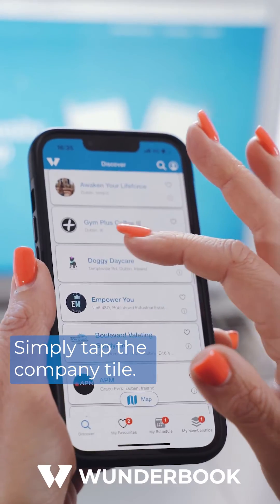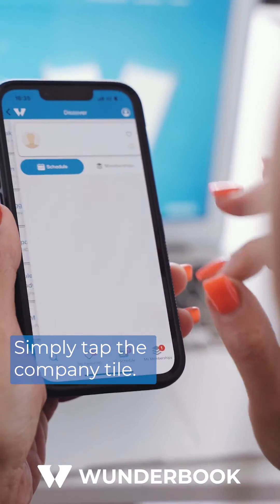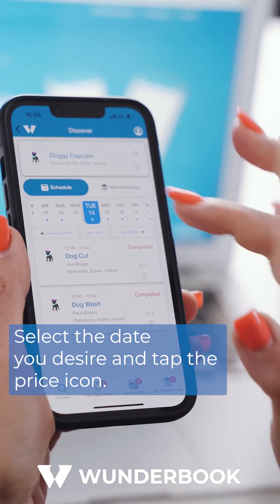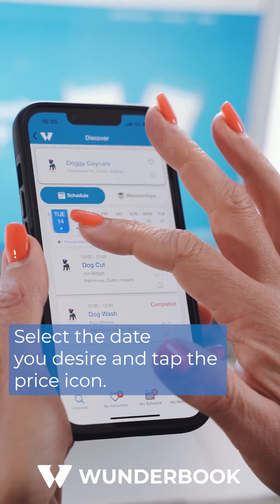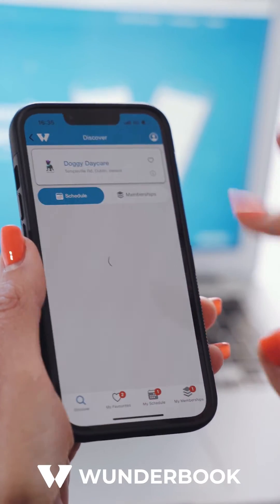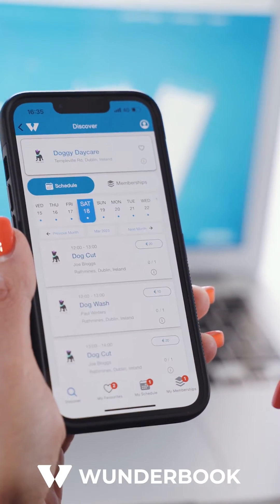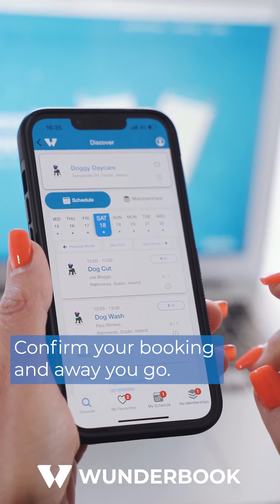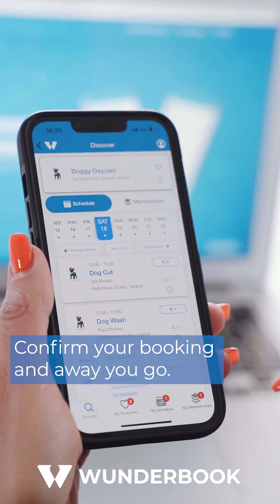Wunderbook app - how it works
A short demo video of how easy it is to book an event on the Wunderbook app, find our about the company through their social accounts and enjoy the main amazing services we have on the wonderful app.

0:00 intro
0:07 How to sign up
0:10 Adding a card
0:19 Finding something fun to do
0:26 Social links
0:33 Making a booking
0:59 Finding a companies location